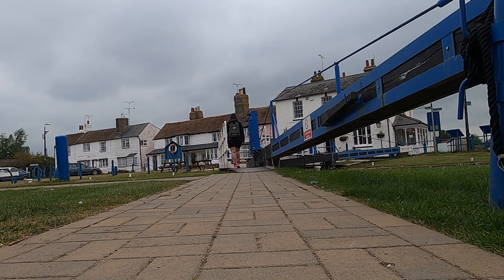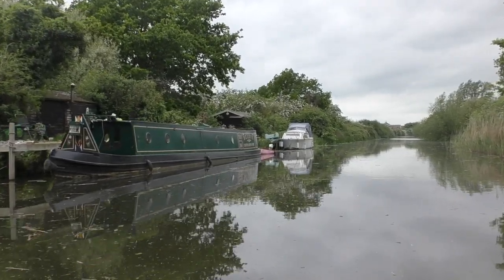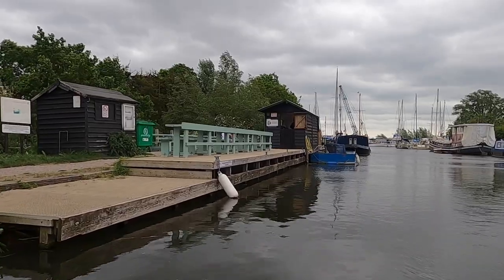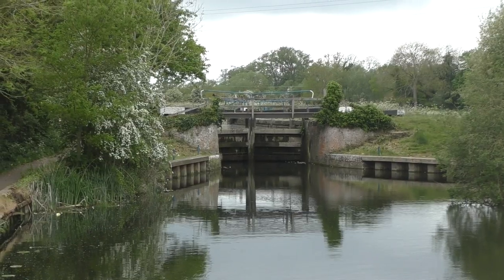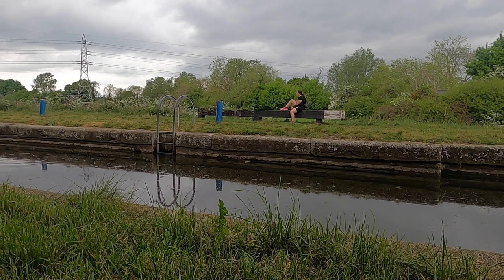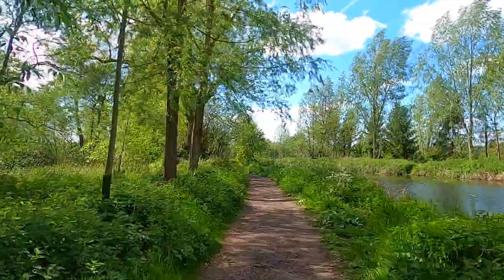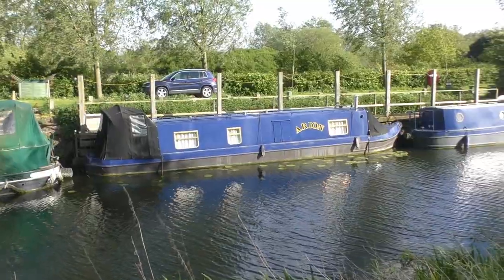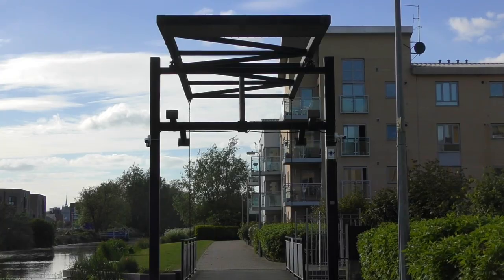Canal Walk & Cruise in Essex - The Chelmer & Blackwater Navigation